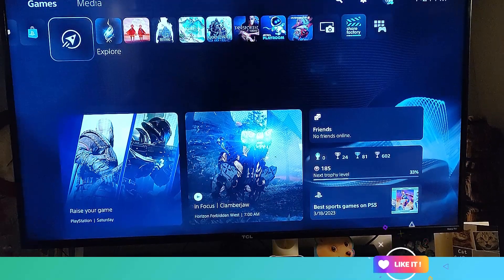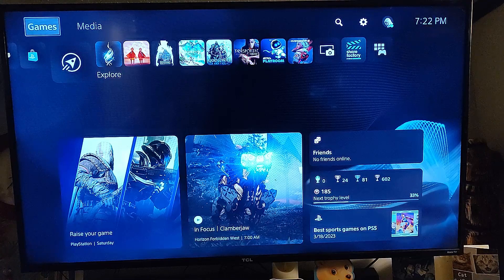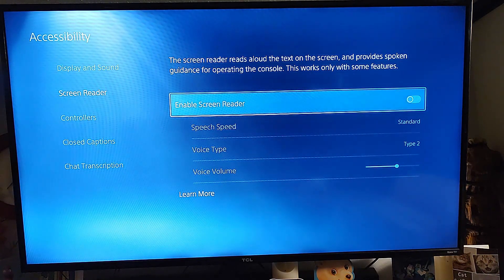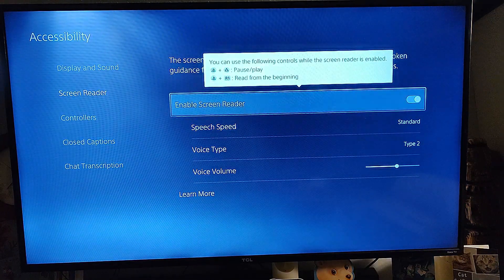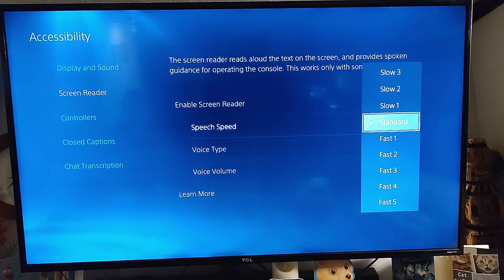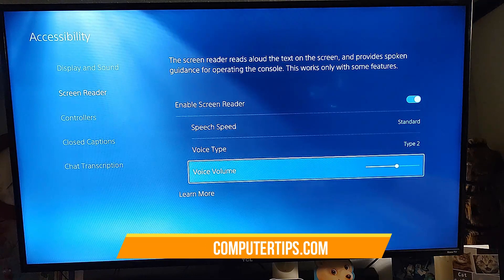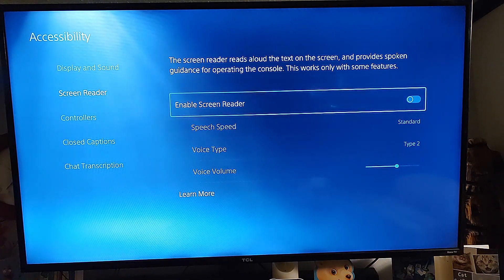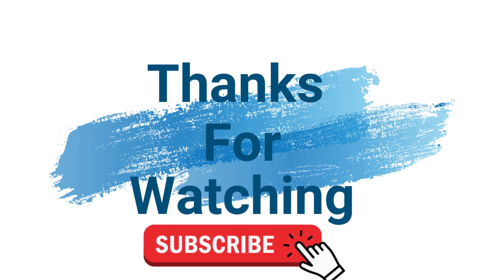How To Turn Off Voice Reading On PS5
I will be showing you how to turn off the PS5 Screen reader.

Last week we went over how you can manage your PS5 notifications. You can find that video here:

This week I thought I would continue on the topic of this console. If you have noticed that the PS5 has a feature called Screen Reader. If it is On this can be helpful but it can be annoying. The Screen Reader feature can be helpful if you have a hard time seeing the wording on your screen. Either way in this article I would like to tell you how you can turn this feature off or on depending on your preference. Like always before we move forward on this make sure to check out some other videos I have written on gaming consoles:

Guess it is time for us to get this class started.